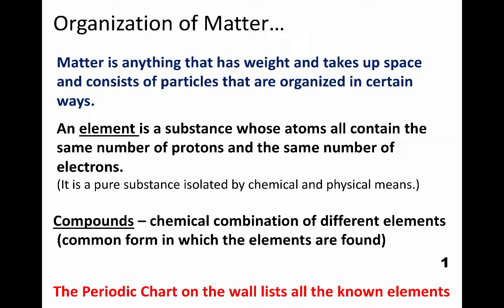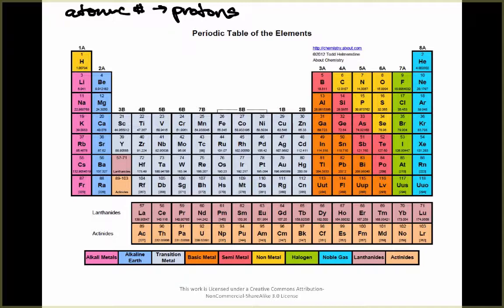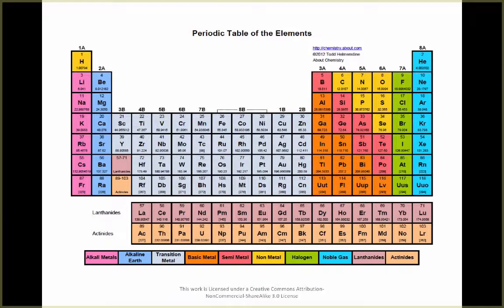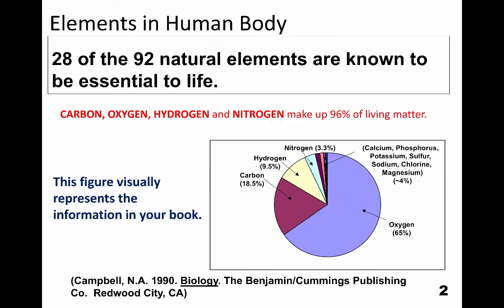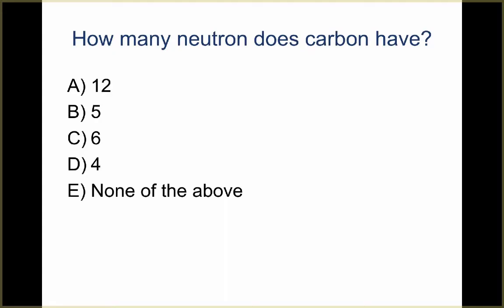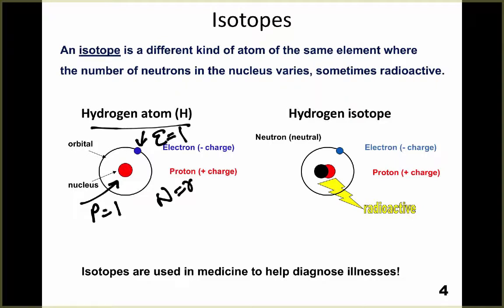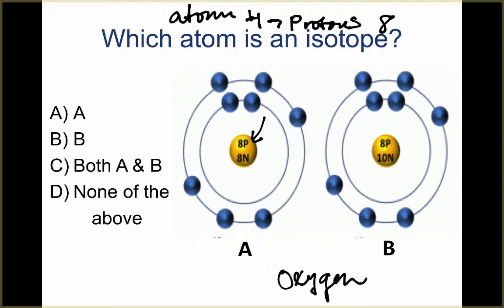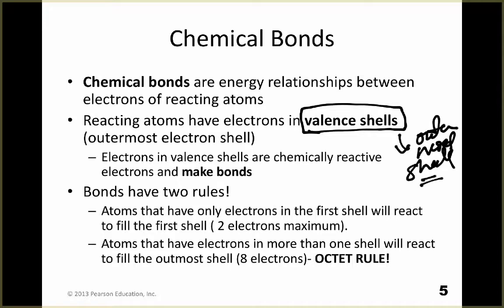Lesson 1. Part 2 (Intro to Chemistry)